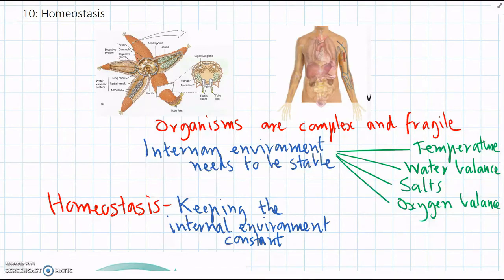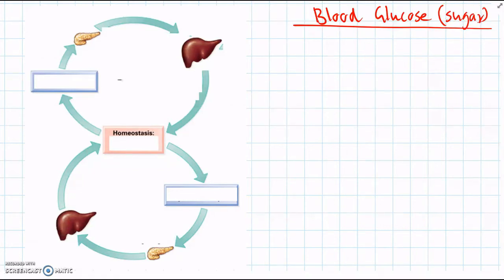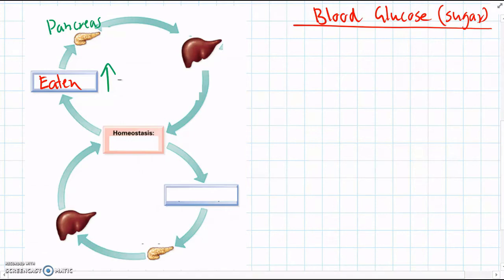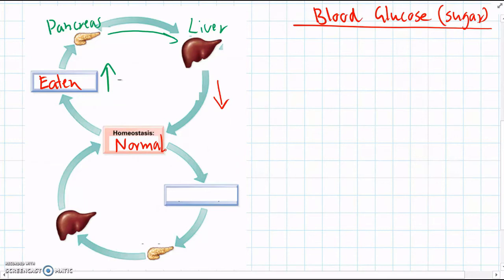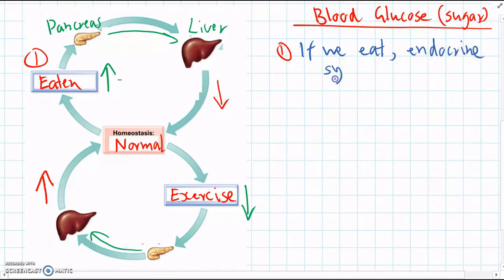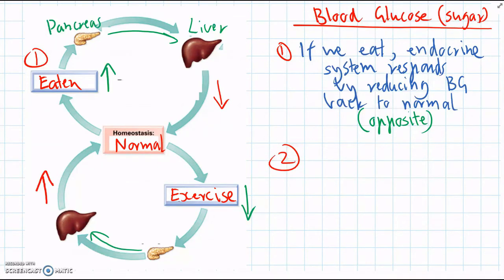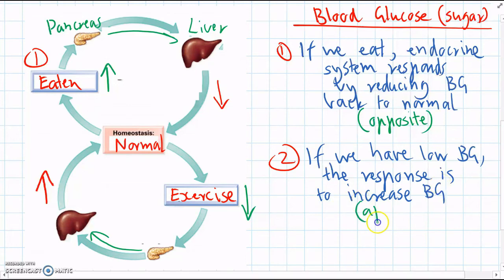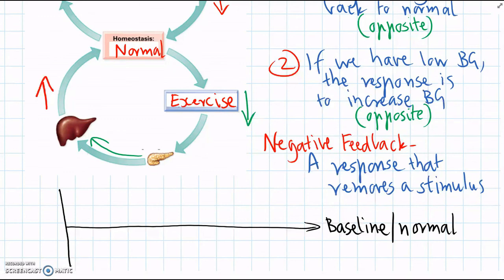Homeostasis II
Questions:
1) Define negative feedback
2) Explain how negative feedback is important for homeostasis